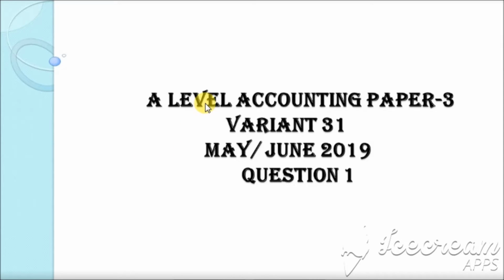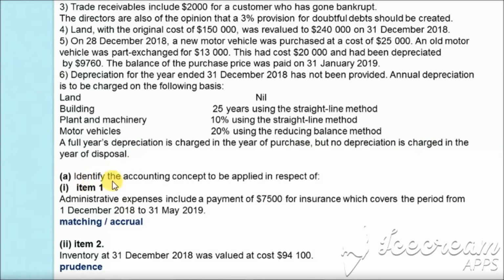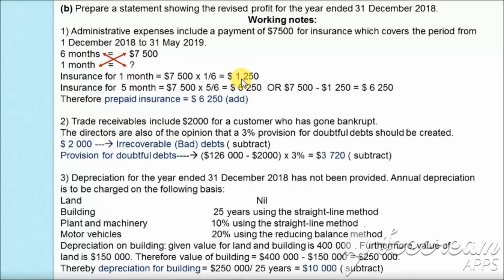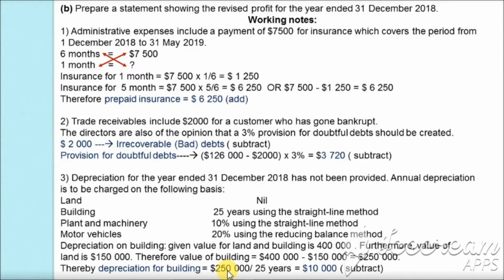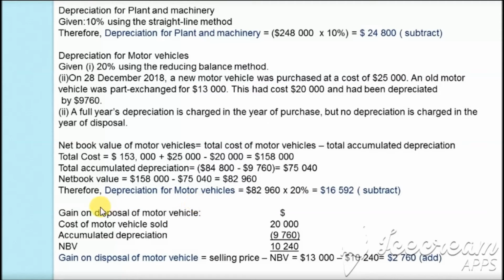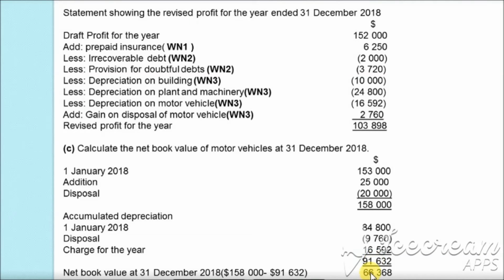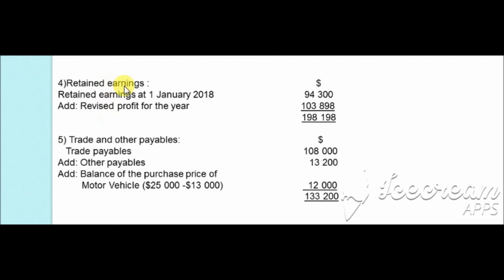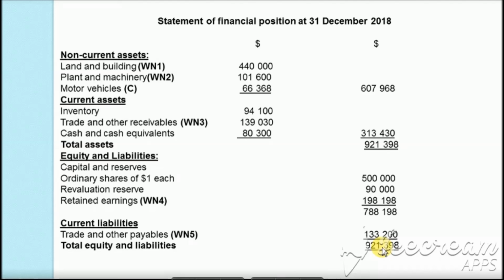A LEVEL ACCOUNTING PAST PAPER QUESTION 1 PREPARATION OF FINANCIAL STATEMENTS - 9706/31/33/M/J/2019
9706/31/33 ACCOUNTING PAPER 3 MAY/JUN 2019 SOLUTION OF QUESTION 1 BASED ON PREPARATION OF  FINANCIAL STATEMENTS FOR LIMITED COMPANIES